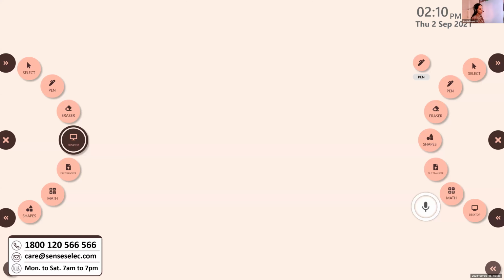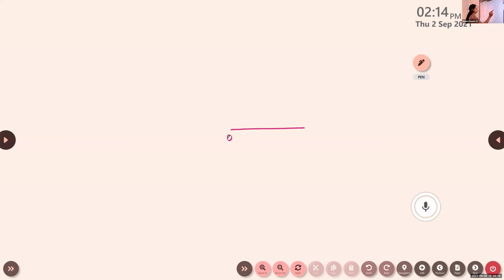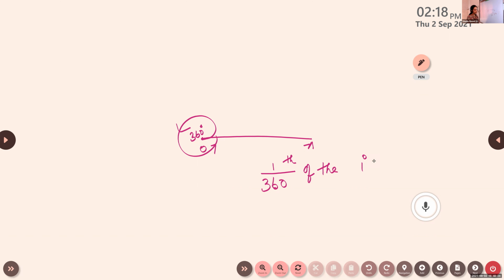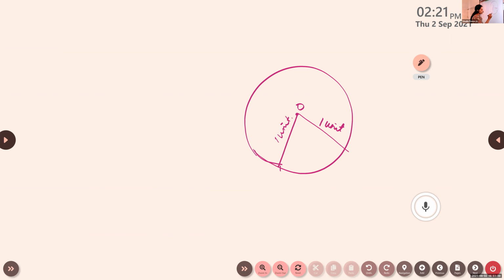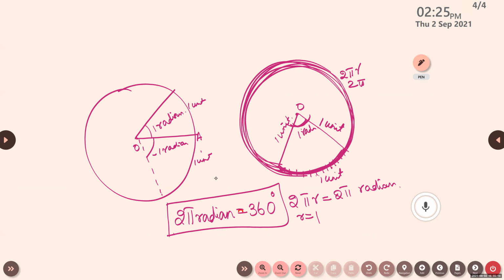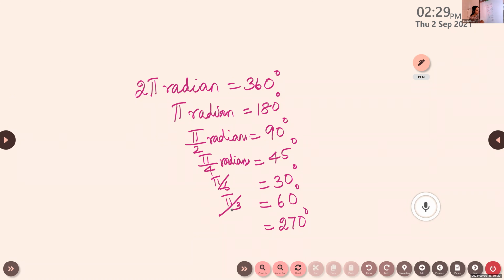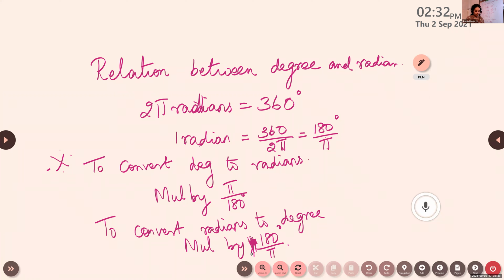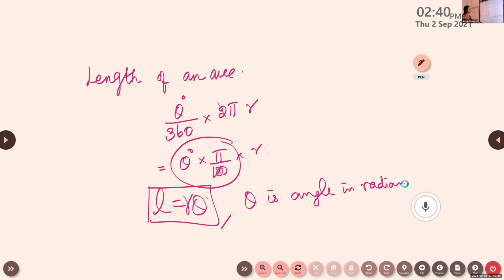Dr.Raju Davis International School | CLASS 11 MATHS | 02-09-2021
CLASS 11 MATHS  TRIGNOMETRY